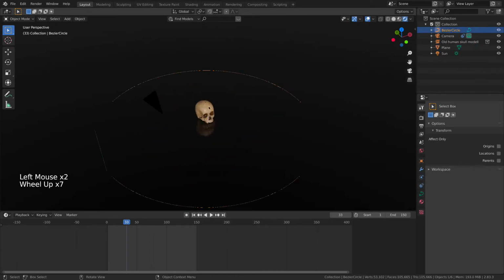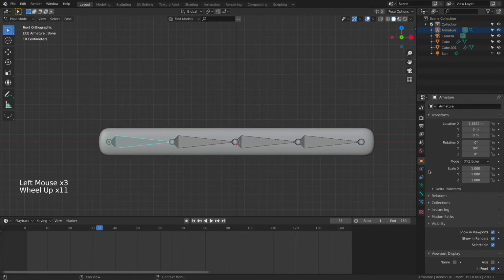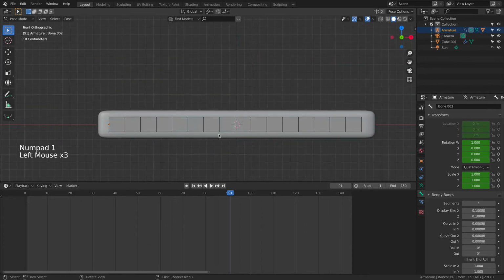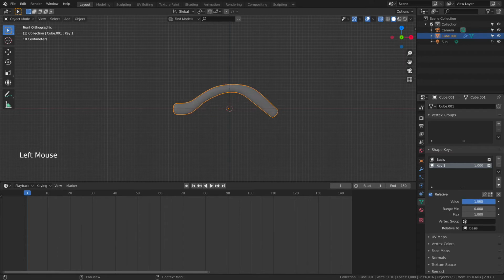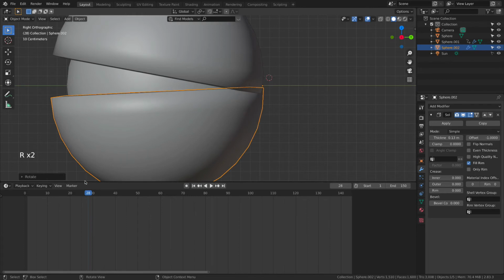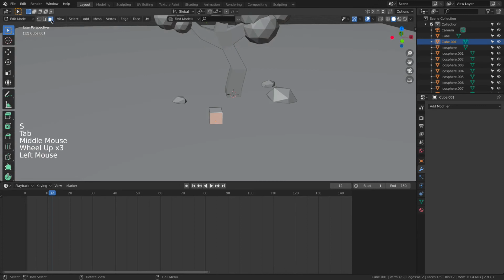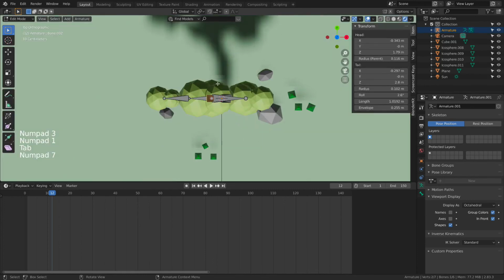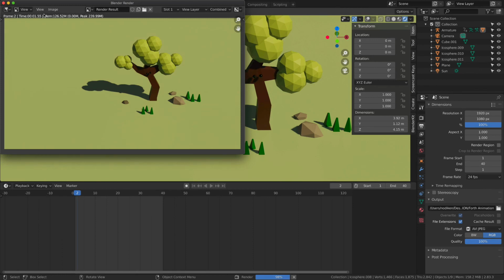blender animation part 3 for beginners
Hello
Welcome to my little channel, This is Ram and I am an Animation and Motion Designer. Other than my daily client projects and job hours i often enjoy making few tutorials and workshops to share my experience with artists growing in this field.blender animation part 3 for beginners
cartoon creation